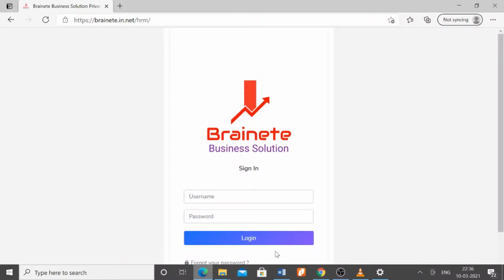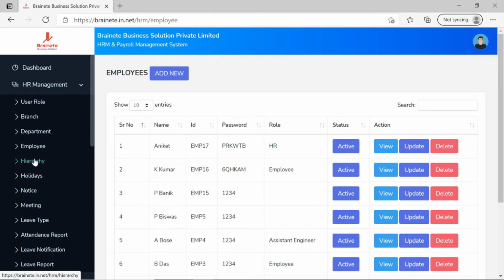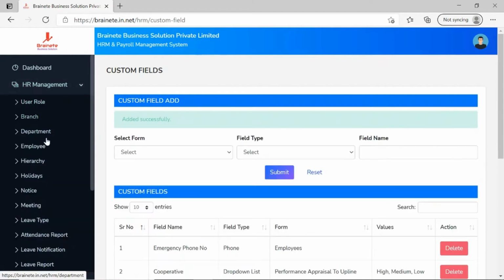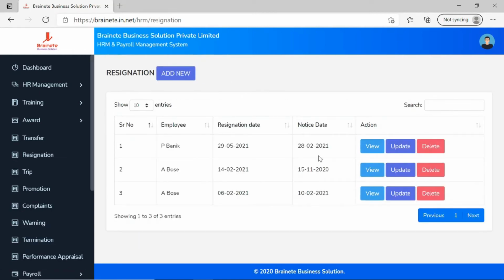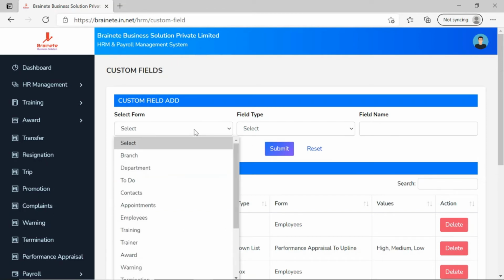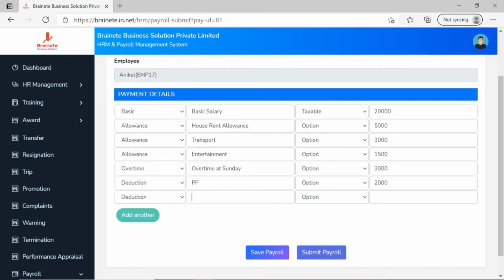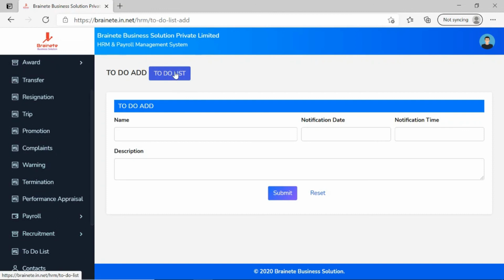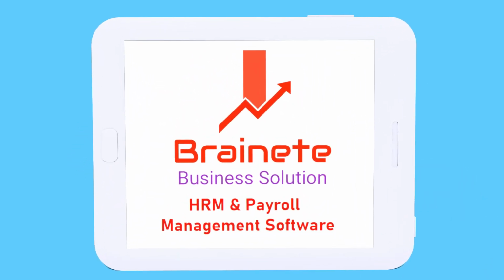HRM & Payroll Management Software-Full Demo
Do you own or manage a company? How are you managing the HR and
payroll? Are you still dependent on manual effort to get your work done
or unhappy with the current software? Use your precious time to
concentrate on the things which are best for you and allow Brainete’s HR
Payroll management software to take control of other things. Brainete HR
& payroll management software is actually a cloud based products and its
purpose is to help Companies in managing all the activities related to their
HR & payroll and providing them update as and when needed. It also maintains and provides a record of information related to the case, so that
the information is available for you, whenever you require it.
We at Brainete have made an outstanding platform to provide
information to our clients in various ways. The software is pocket friendly
while guaranteeing safety and security. The software can be run over
multiple devices and simultaneously used by many users.